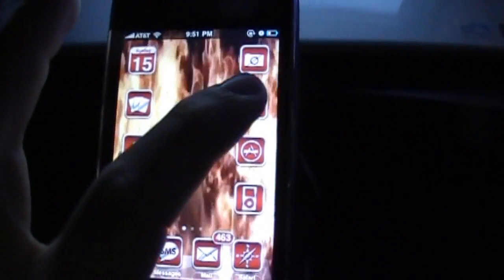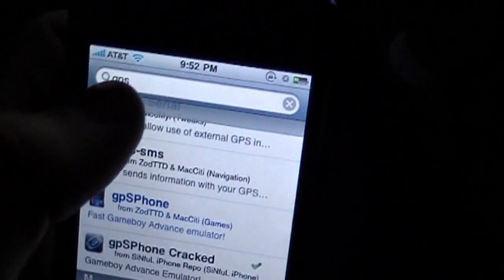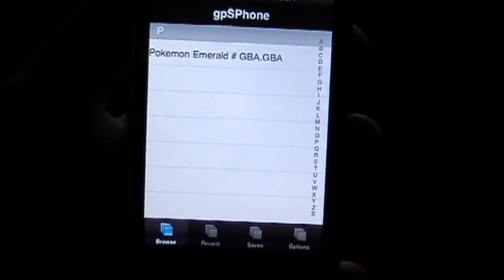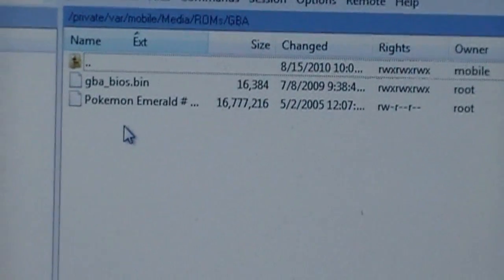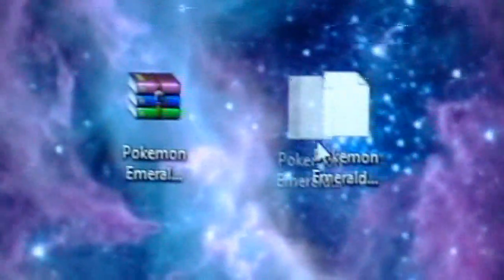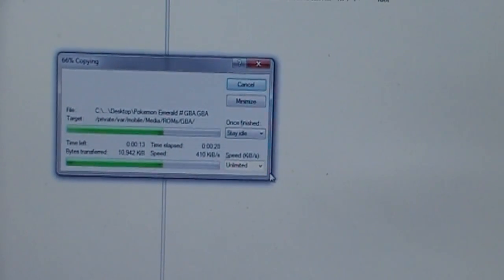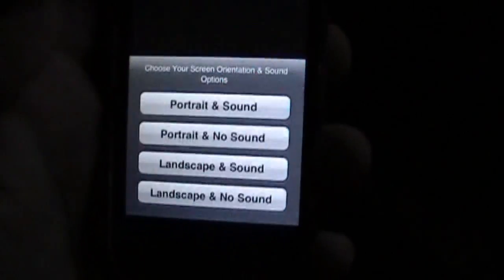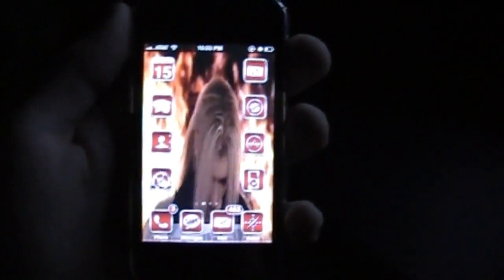Play GBA Games Roms on iPhone and iPod Touch